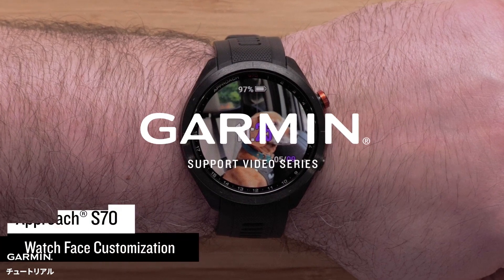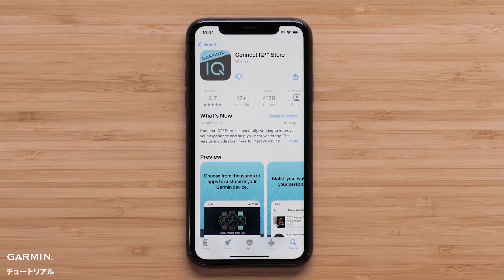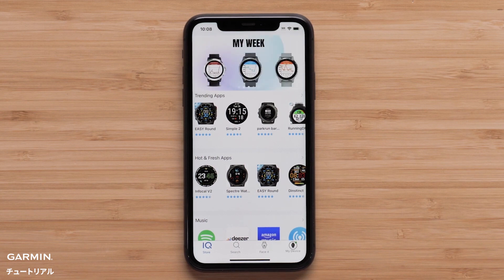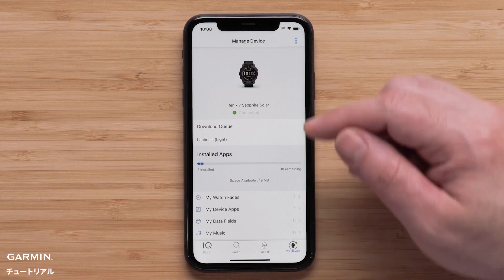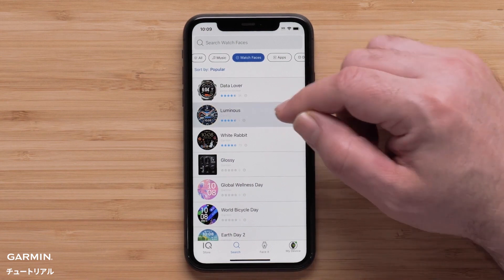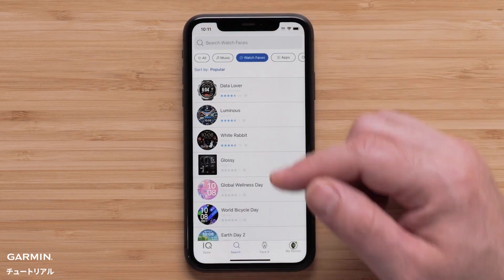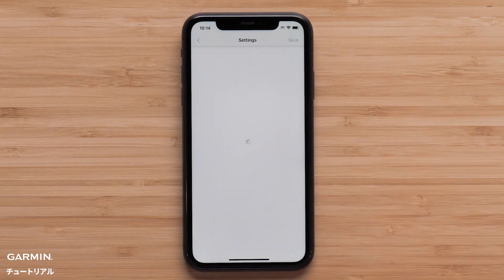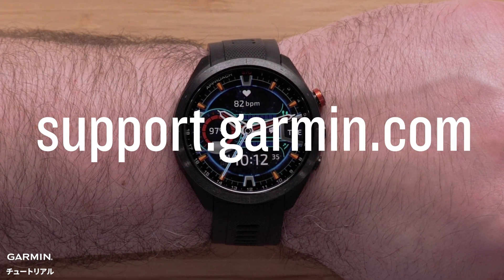【操作方法】Approach S70：ウォッチフェイスのカスタマイズ｜パート2｜Connect IQからカスタムウォッチフェイスをダウンロードする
このビデオでは、インストール手順をステップ バイ ステップで解説し、選択したウォッチフェイスを簡単にダウンロードしてGarminデバイスに適用する方法を紹介します。

また、ウォッチ機能を更に引き出すために、コンプリケーションやウィジェットなどのカスタマイズオプションを活用するためのヒントやコツもご紹介します。

汎用的なウォッチフェイスにこだわらず、Garminウォッチに個性的で独特な外観を作成することができます。

このビデオチュートリアルを参照して、Connect IQでお使いのデバイスの可能性を最大限に引き出しましょう。

00:00　ビデオ紹介
00:16　Connect IQ ストアからウォッチフェイスをインストールする
02:16　エンディング

詳細はGarminサポートセンターホームページをご参照ください。